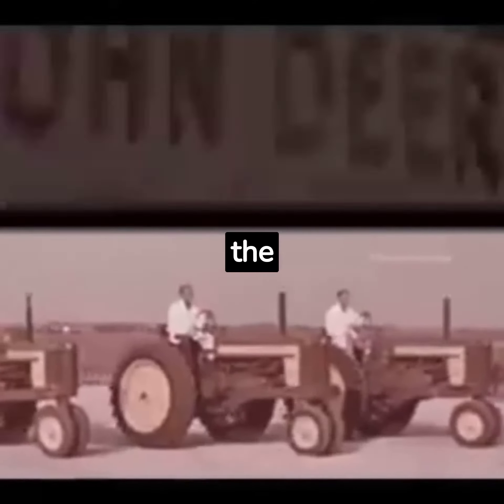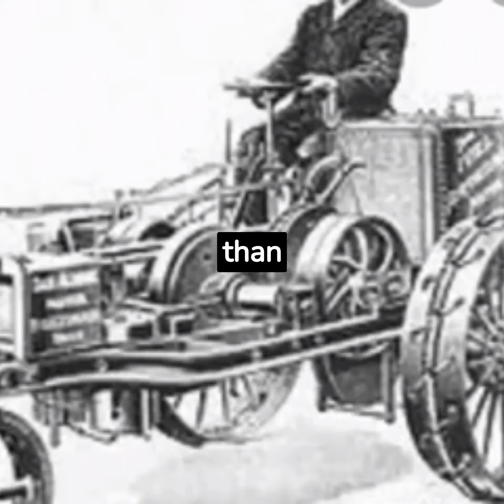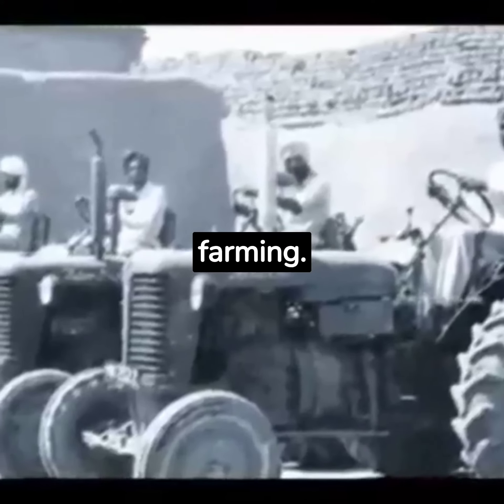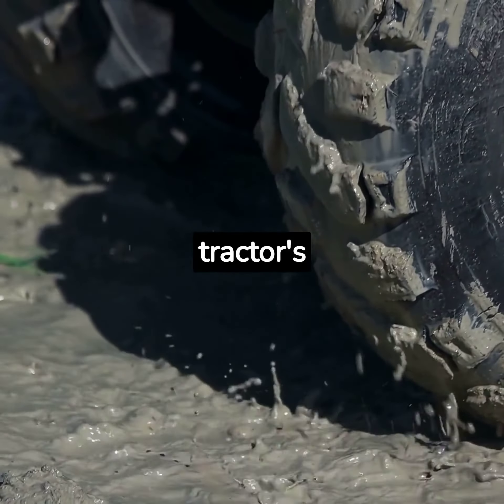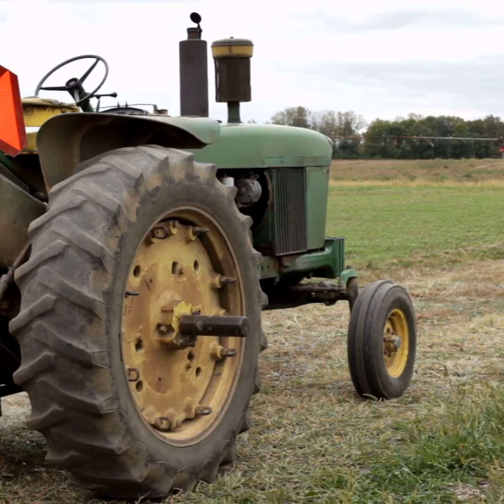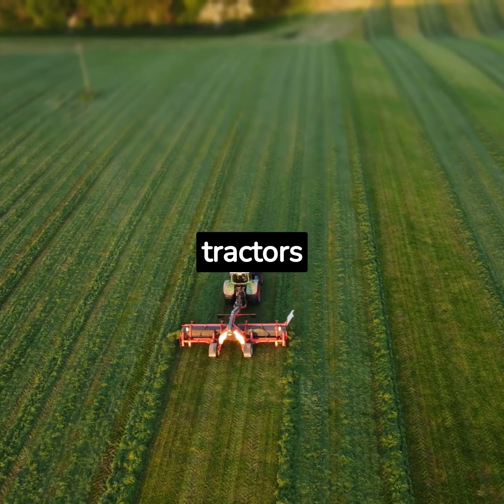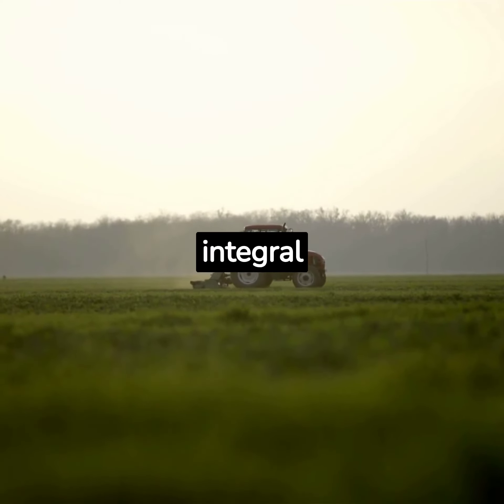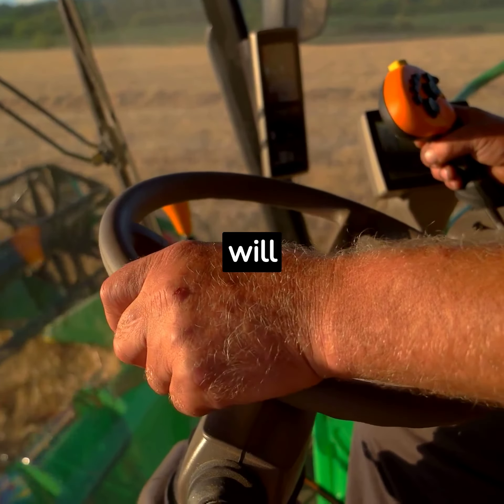Tractor Evolution 1880 to 2023 ..."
The history of the tractor is a fascinating journey that spans over a century, marked by technological advancements and shifts in agricultural practices. Here's a brief overview of its evolution from its inception to the present day:

Late 19th to Early 20th Century:

The late 1800s: The precursor to the modern tractor was the steam-powered traction engine, which was used for various tasks, including powering agricultural machinery. These early engines were large, heavy, and required skilled operators.
Early 1900s: Gasoline-powered internal combustion engines began to replace steam engines, leading to the development of smaller and more practical tractors. These early tractors were often crude and lacked many of the features we associate with modern tractors.
1920s to 1940s:

1920s: The introduction of the Fordson Model F in 1917 marked a significant milestone. It was one of the first mass-produced tractors and played a crucial role in mechanizing agriculture. This era saw the transition from horse-drawn equipment to tractor-powered machinery.
1930s: Tractors became more versatile, with the introduction of various attachments and implements, such as plows, cultivators, and planters. Diesel engines also began to replace gasoline engines, offering increased fuel efficiency and durability.
1950s to 1970s:

1950s: The availability of affordable tractors continued to increase, leading to a surge in mechanization and increased agricultural productivity. Tractors became more powerful, with advanced features like power take-off (PTO) systems that allowed them to power external machinery.
1960s: Four-wheel drive tractors gained popularity, offering better traction and efficiency for larger farms and more demanding tasks. Hydraulic systems also became more sophisticated, enabling precise control of attachments.
1980s to 2000s:

1980s: The integration of computer technology into tractors revolutionized their operation. Electronic controls and sensors improved fuel efficiency, engine performance, and safety.
1990s: Precision farming techniques emerged, utilizing technologies like GPS for accurate guidance and mapping. This allowed farmers to optimize planting, fertilizing, and harvesting by targeting specific areas of their fields.
2000s: Tractors continued to evolve with improved ergonomics, operator comfort, and environmental considerations. Emission standards led to the development of cleaner-burning engines.
Present Day:

2020s: Tractors are equipped with advanced electronics, GPS guidance, and automation features. Autonomous tractors are being developed, capable of performing tasks without direct human intervention. Precision agriculture techniques are becoming more sophisticated, incorporating data analytics and AI for optimized decision-making.
Throughout its history, the tractor has transformed agriculture by increasing efficiency, reducing labor demands, and enabling farmers to manage larger areas of land. As technology continues to advance, tractors are likely to become even more integrated with data-driven farming practices, contributing to sustainable and productive agriculture.